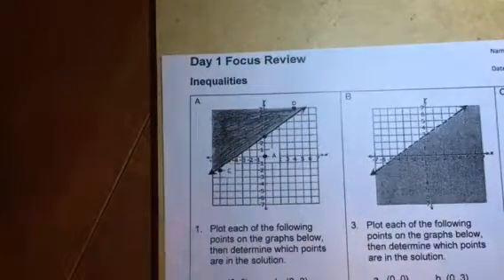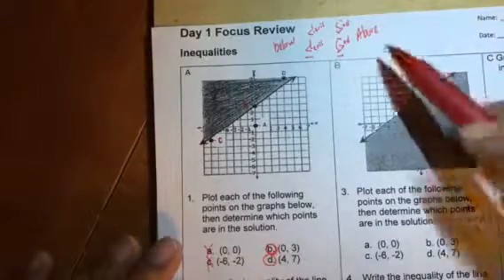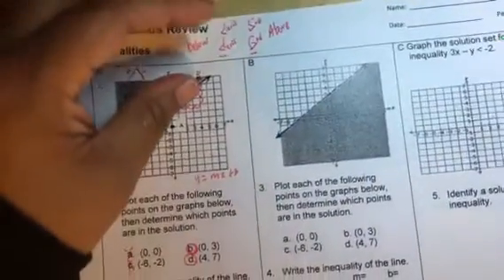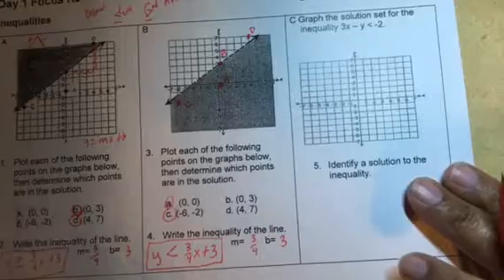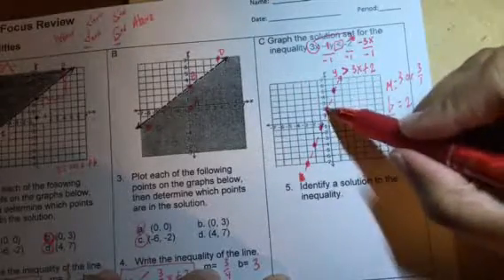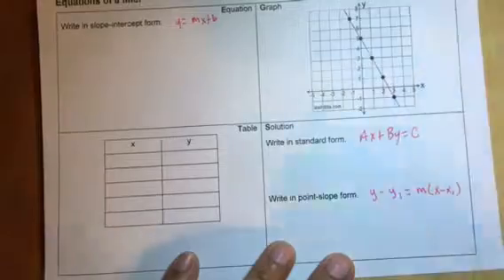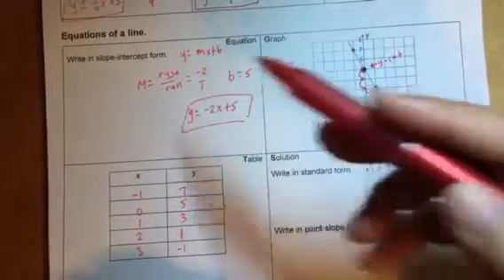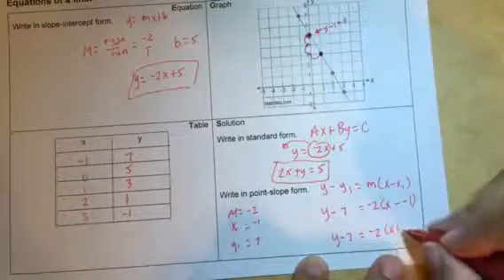Focus review front side